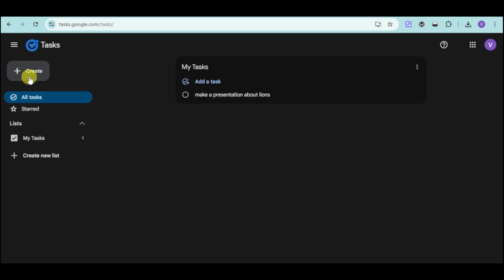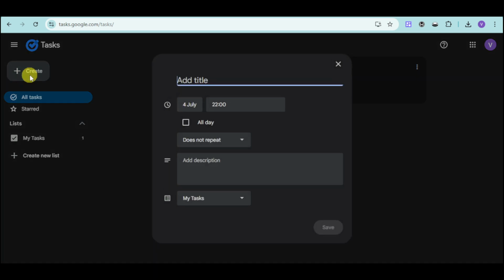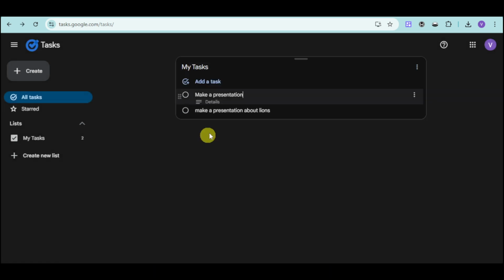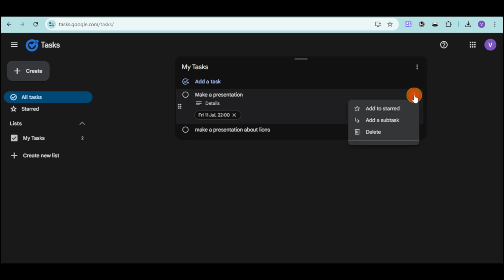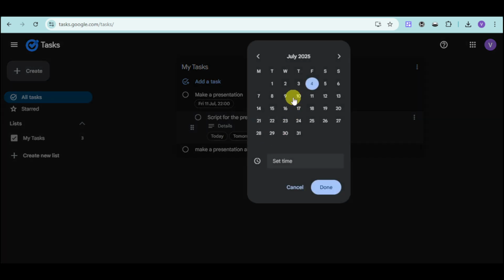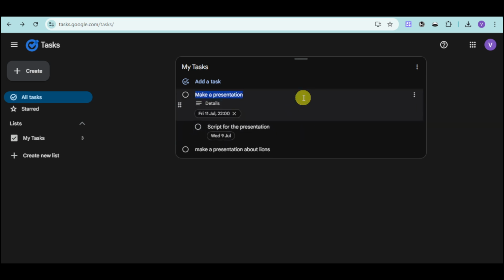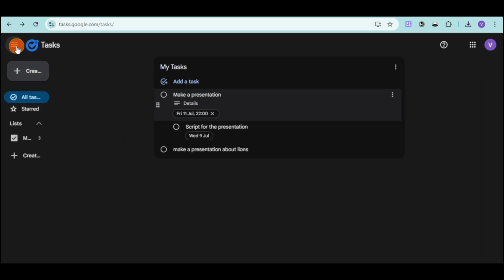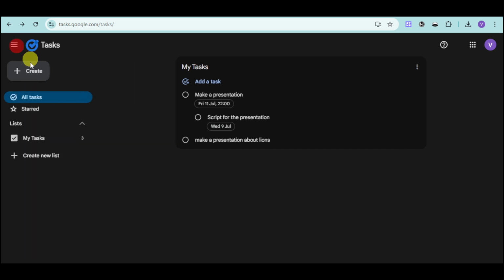How to Effectively Use Google Tasks to Manage Your Team 2025 (Step-by-Step)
Looking for a simple way to manage tasks across your team using Google Workspace? In this tutorial, I’ll show you how to effectively use Google Tasks to manage your team—even if it wasn’t designed as a full project management tool.

With the right setup, Google Tasks becomes a lightweight yet powerful system for assigning, tracking, and completing team tasks right from Gmail, Calendar, or Google Workspace.

In this video, you’ll learn:

    How to create shared task workflows using Google Tasks

    How to integrate with Gmail, Google Calendar & Google Chat

    How to organize tasks by project, deadline, and priority

    Pro tips for using Google Workspace tools alongside Tasks for better collaboration